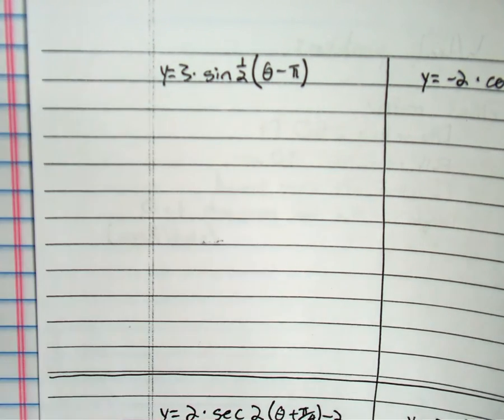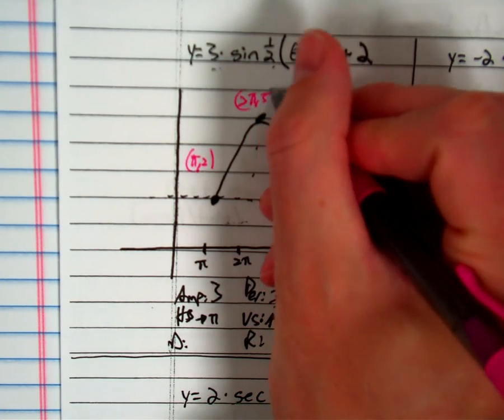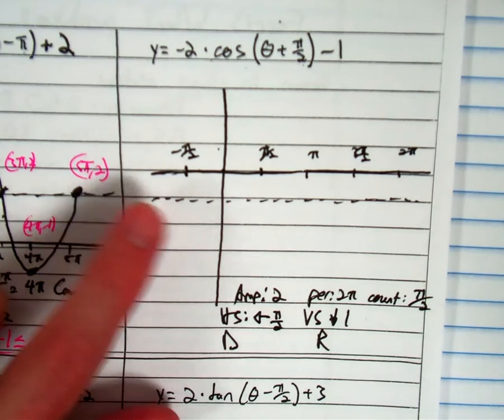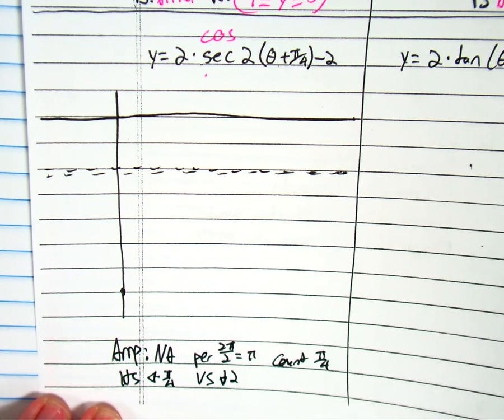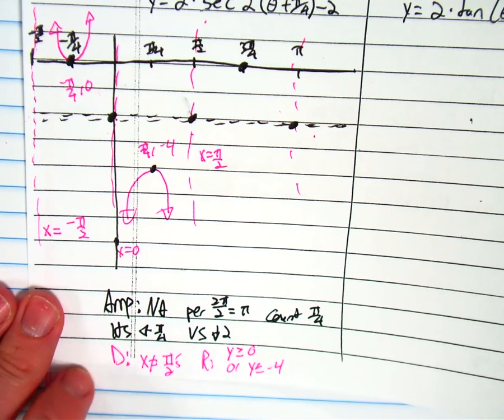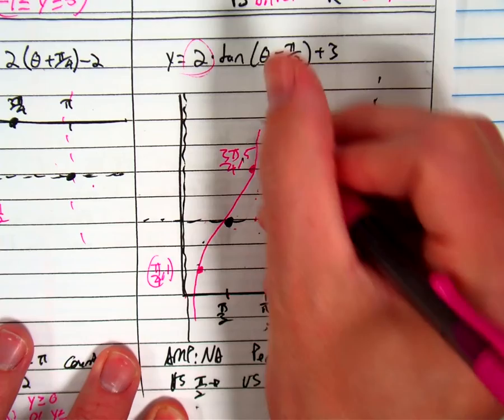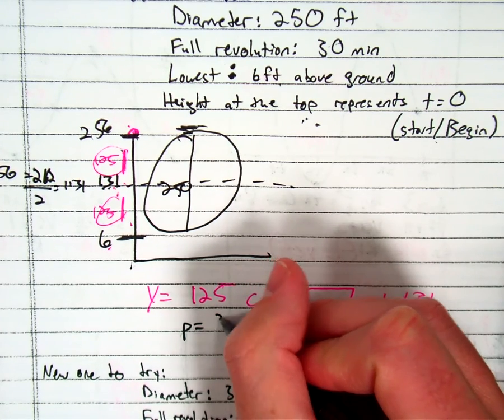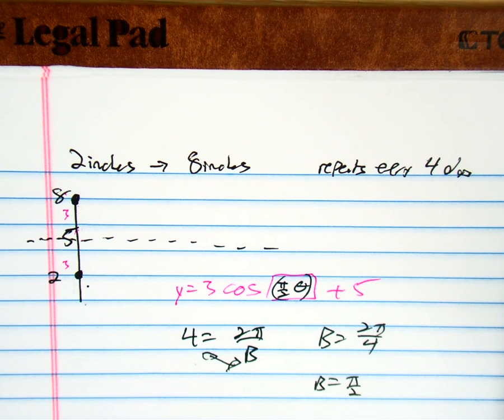Handke Algebra 2 Section 12.8 Practice Quiz Video